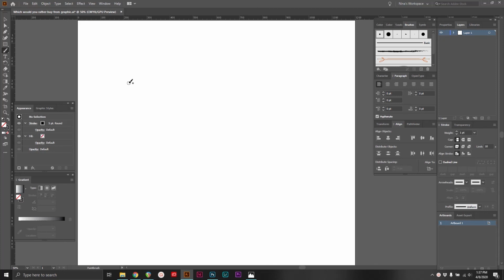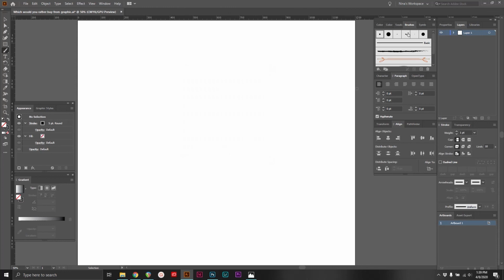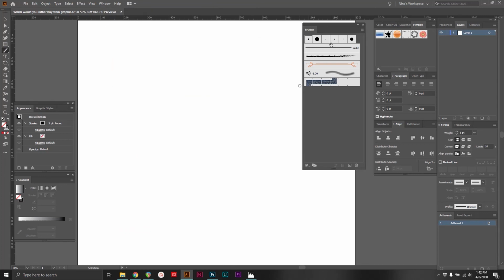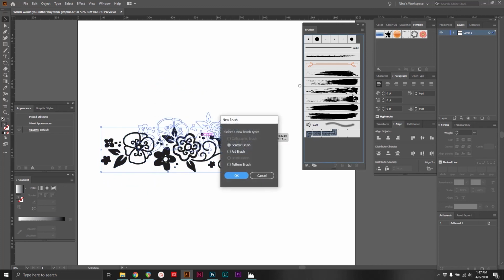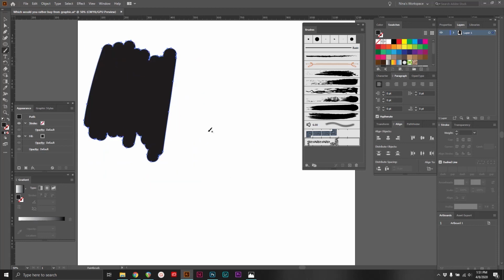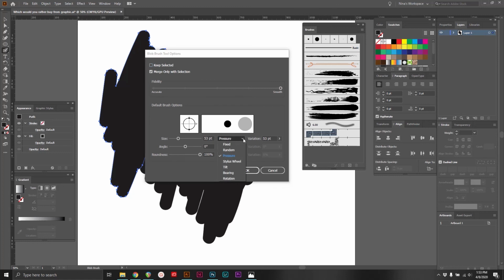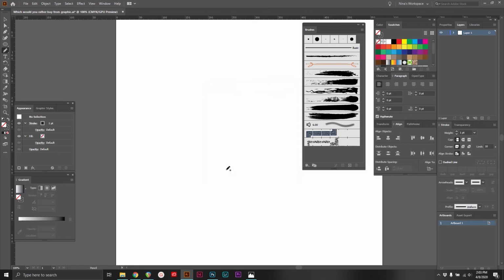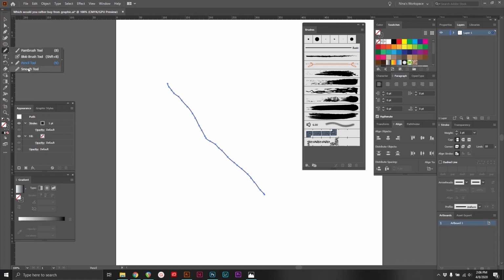Everything You Need To Know | Brush Tools | Adobe Illustrator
Hey! This week's video covers the ins and outs of the brush tool, blob brush tool, pencil tool, and the smooth tool. These are a must if you're looking to do illustrative work in Illustrator!

If you want to see how these can be applied to an actual artwork, check out my last video!